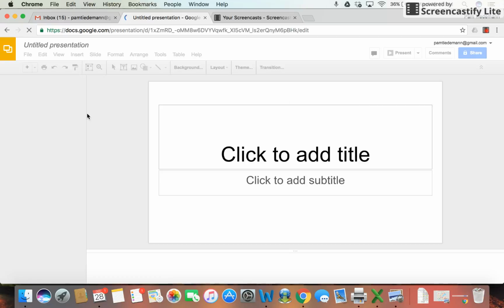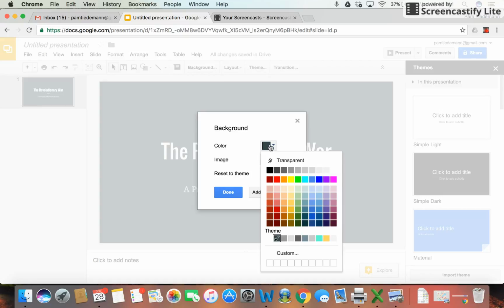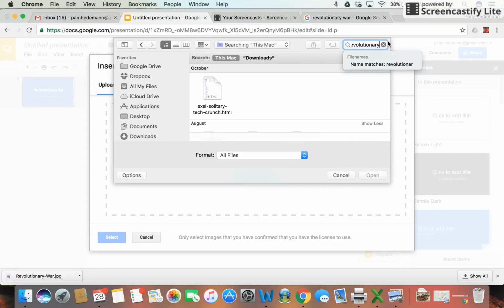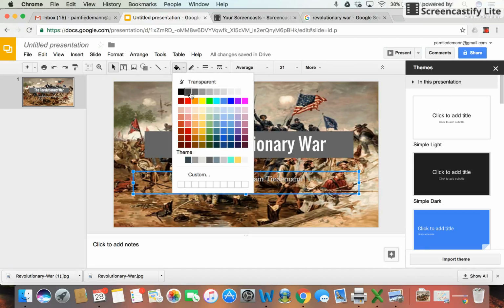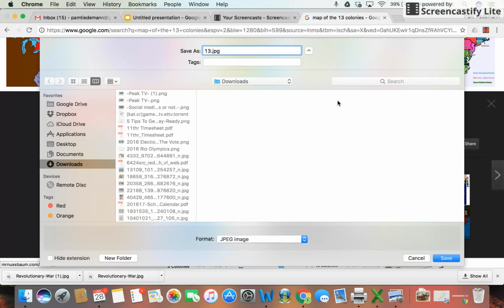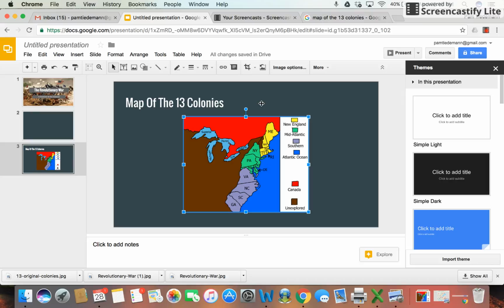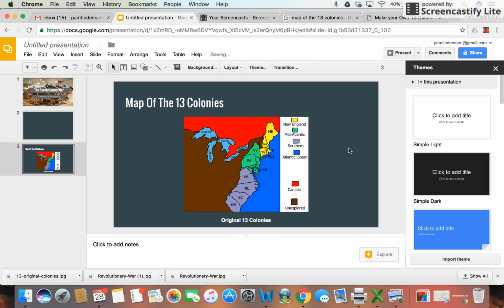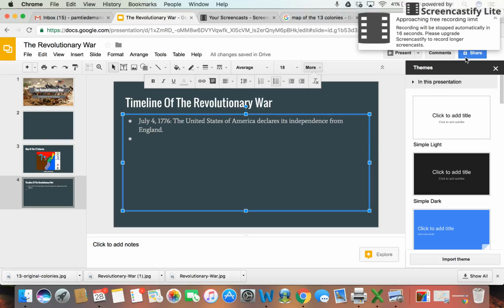How To Use Google Slides (How To Video 4)